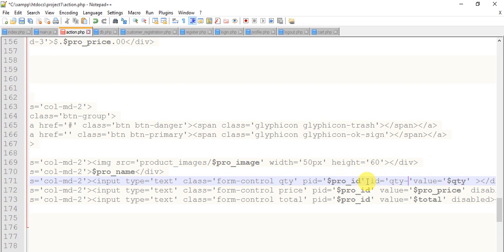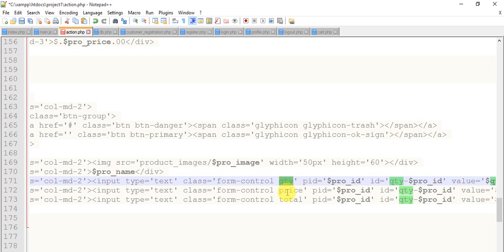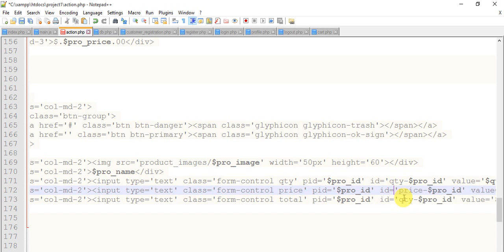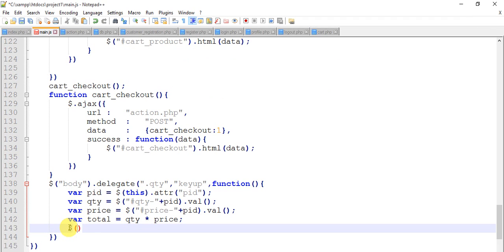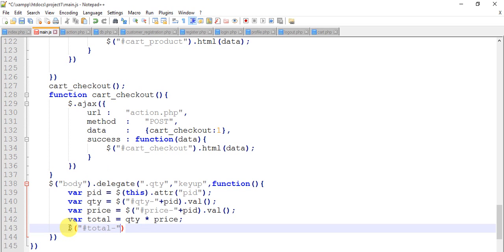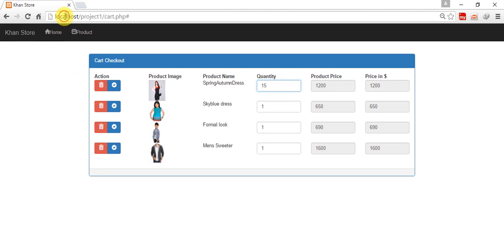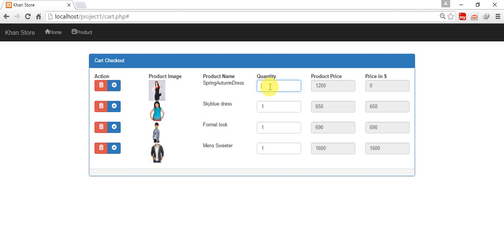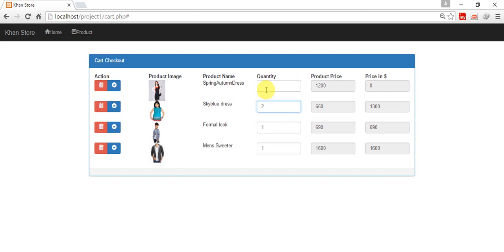Shopping Cart Tutorial-Bootstrap Jquery-Ajax PHP MySqli Part-22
In This Video I am going to implement Template of This Ecommerece Shopping cart Website

ecommerce websites,
Shopping cart php jquery ajax,
e commerce,
e commerce websites,
ecommerce store,
ecommerce templates,
ecommerce website,
ecommerce website design,
jquery cart,
jquery shopping cart,
php project,
php script,
php shopping cart,
php tutorial,